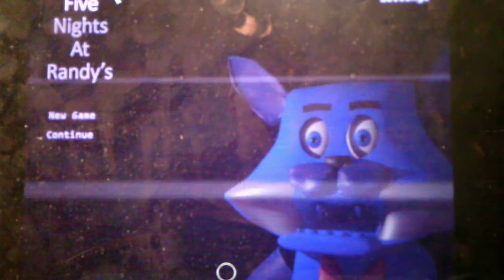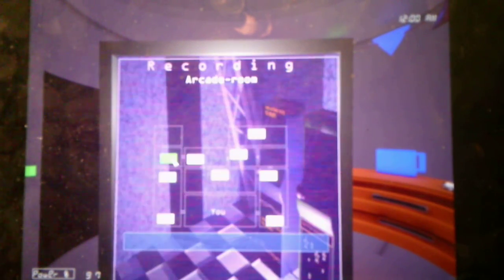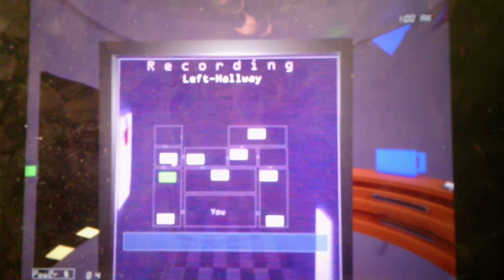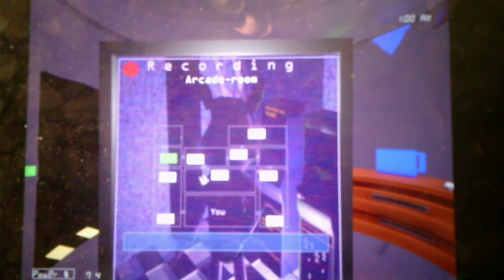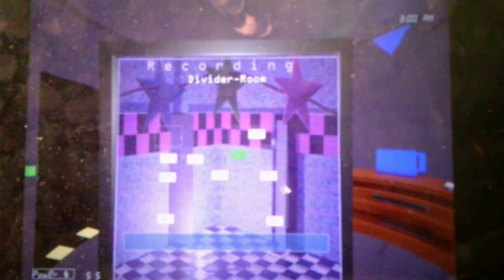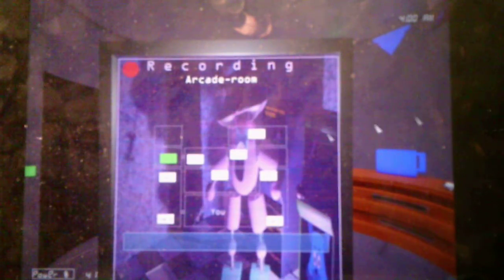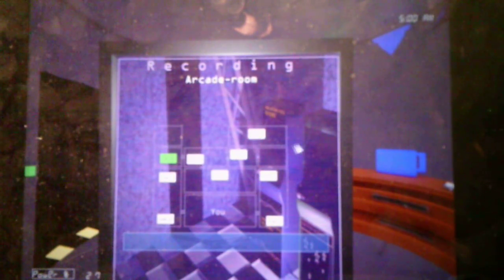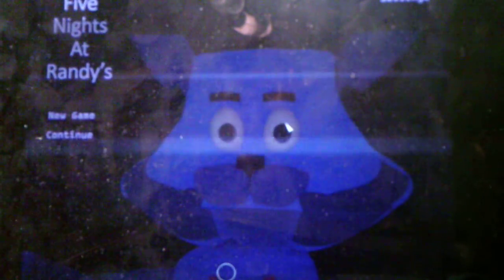Five Nights At Randy's Night 4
I was able to beat Night 4 with only 19% of power left